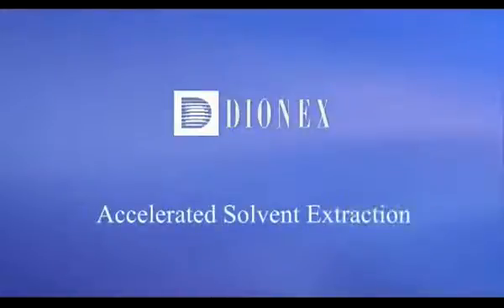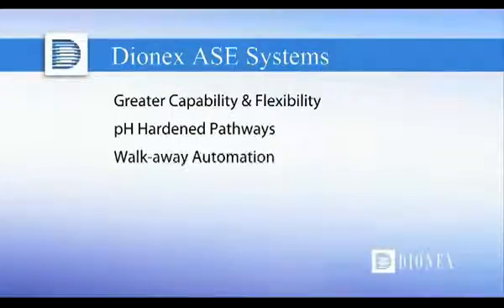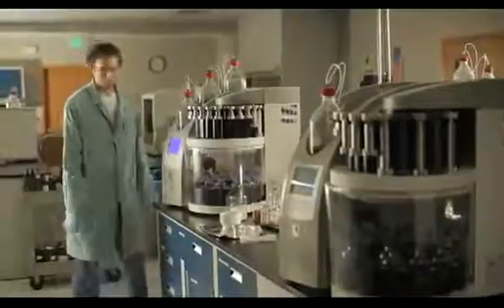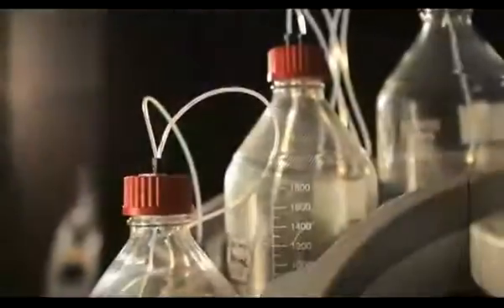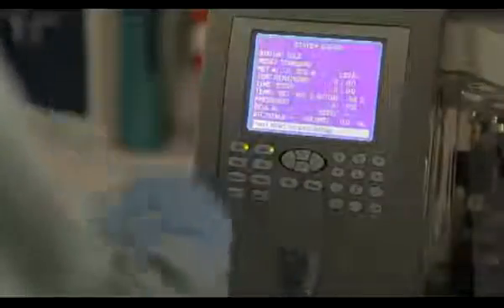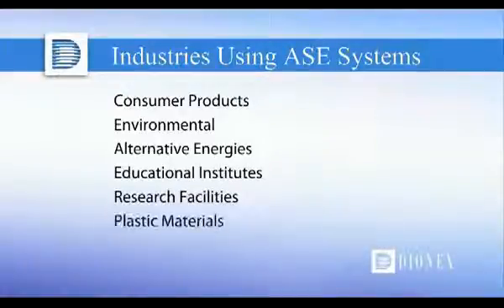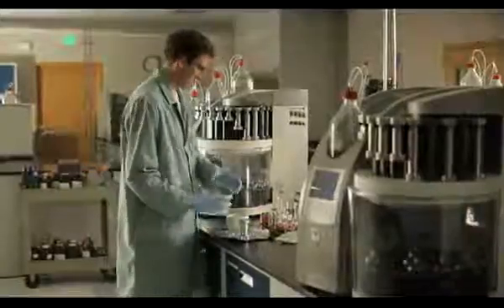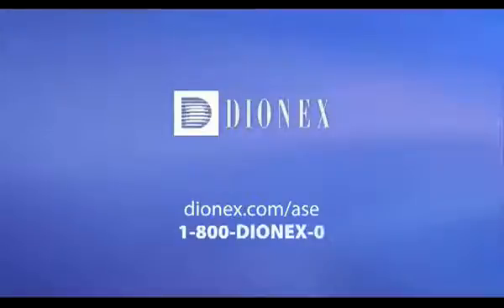Dionex Accelerated Solvent Extraction (ASE) 150 and 350 System Video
Accelerated Solvent Extraction (ASE™) is a patented technique for the extraction of solid and semisolid sample matrices using common solvents at elevated temperatures and pressures. ASE systems are available in the entry-level ASE 150 system, and fully automated ASE 350.

Extractions that normally take hours can be done in minutes using ASE with pH hardened pathways using Dionium™ components. Compared to techniques such as Soxhlet and sonication, ASE generates results in a fraction of the time.

The many steps involved in sample preparation can now be automated with ASE flow-through technology. Filtration and clean-up of solid samples can be achieved as part of the solvent extraction process in a single step. ASE offers a lower cost per sample than other techniques, reducing solvent consumption by up to 90%.